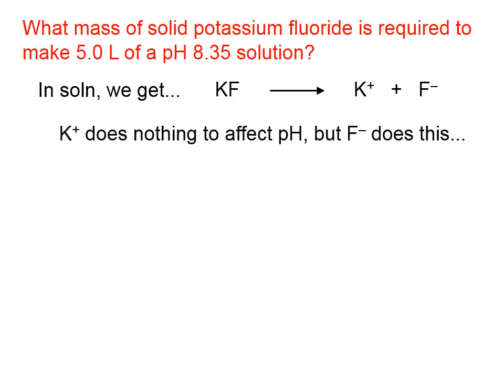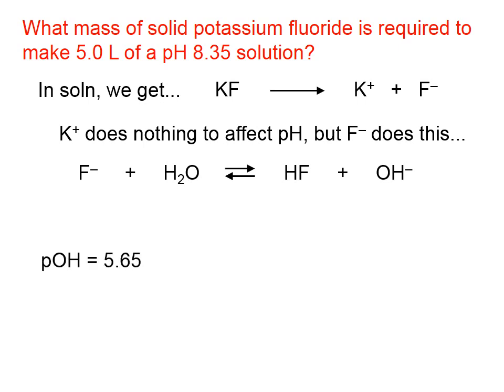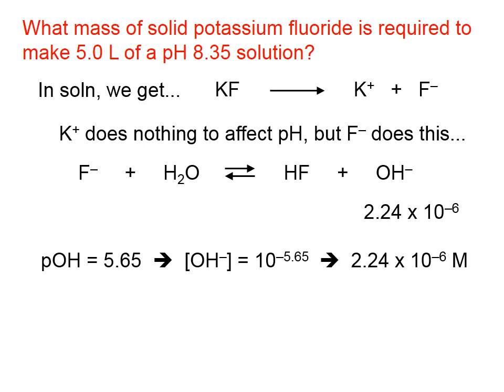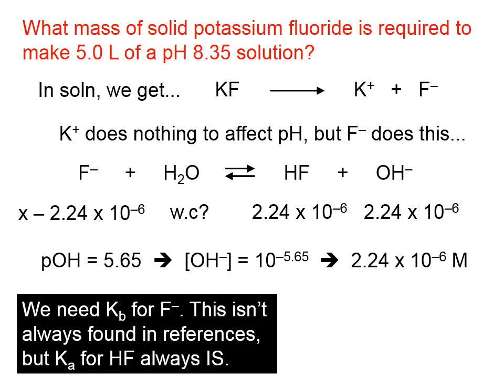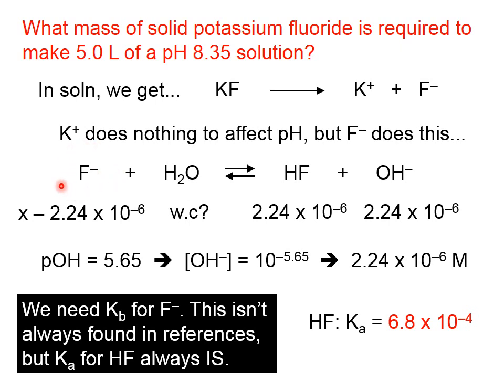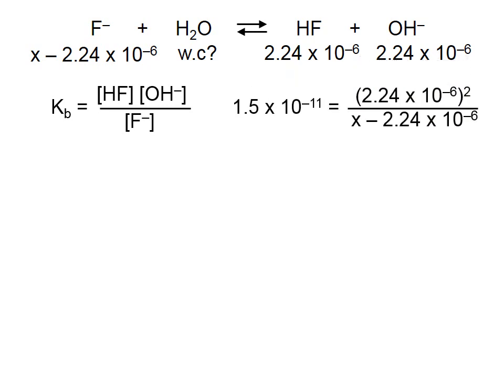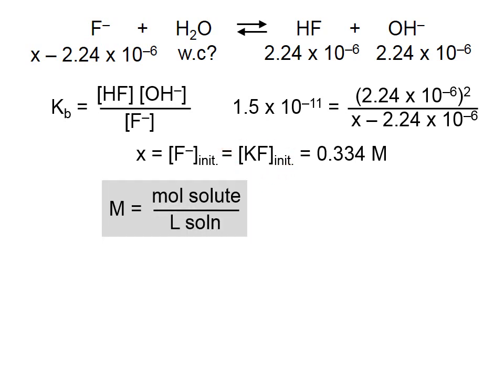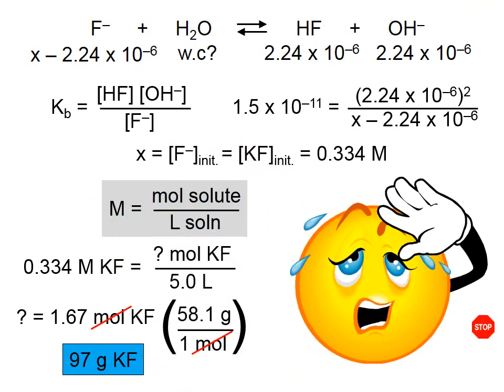1627 Acid-Base Properties of Salt Solutions (Calculation)